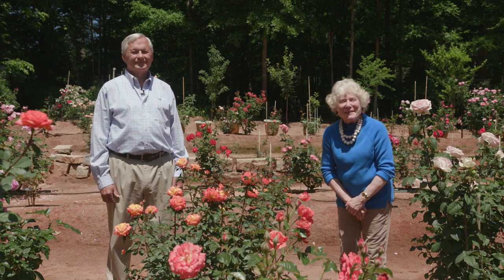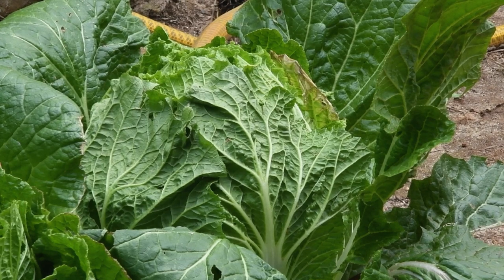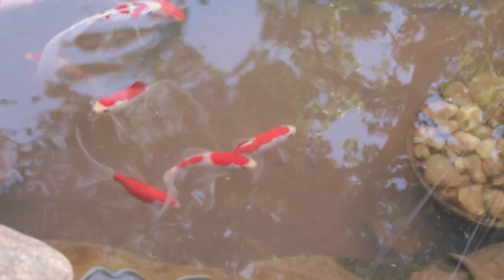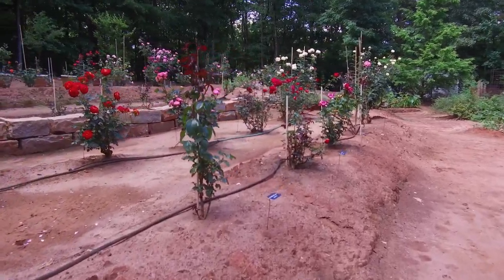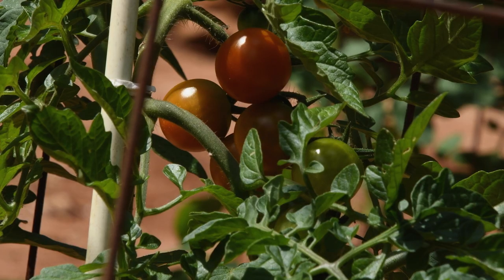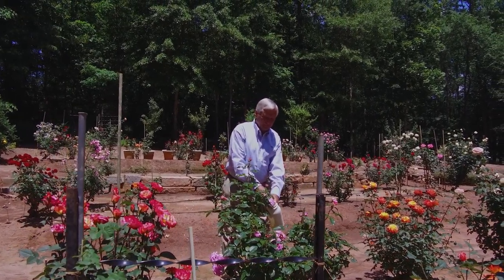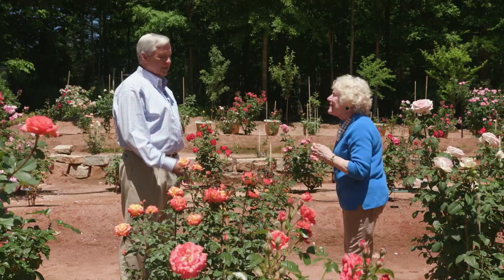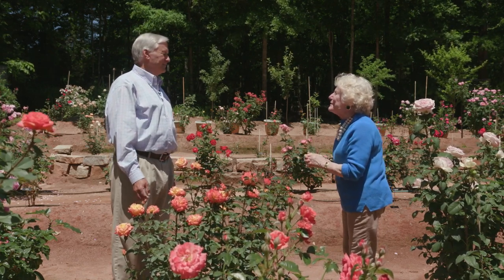Dr John Green's Garden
We travel to Newberry, SC and tour the garden of Dr. John Green who is growing a wide variety of roses and vegetables in his clay soil.